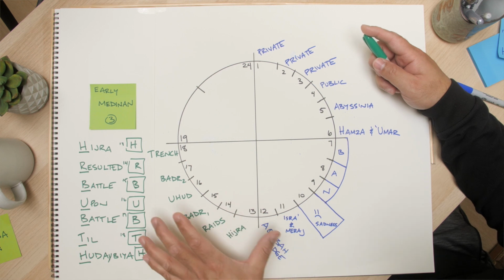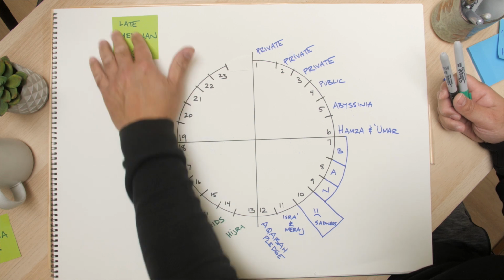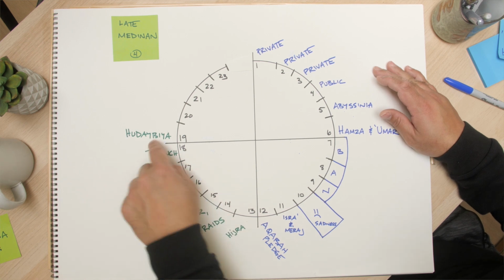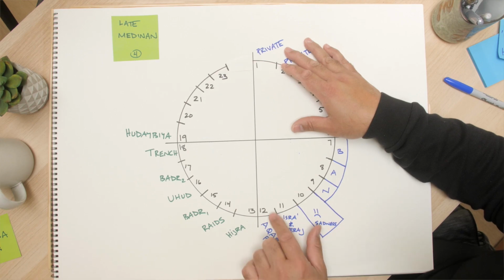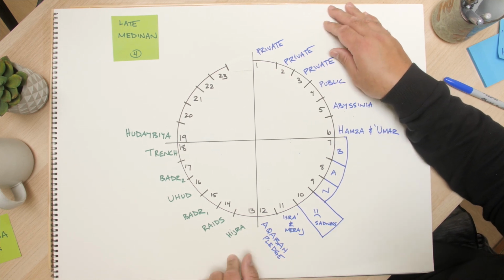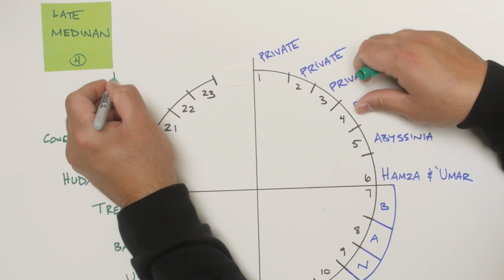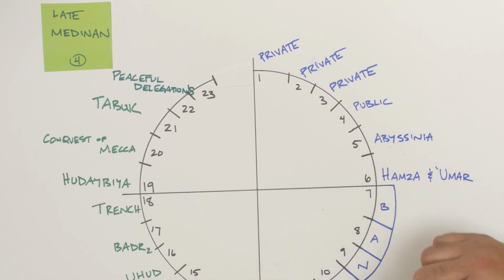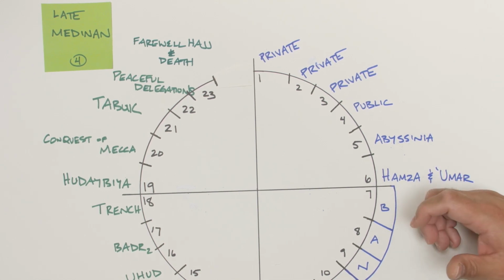The Qur'an Year Timeline: STEP 6 (Late Medina)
Also check out:
Revelation Essentials

Revelation: The Story of Muhammad (pbuh)

Revelation: The Qur'an (Coming out 2025)